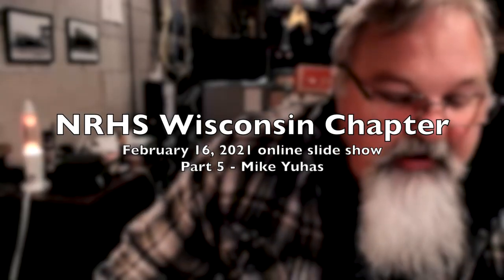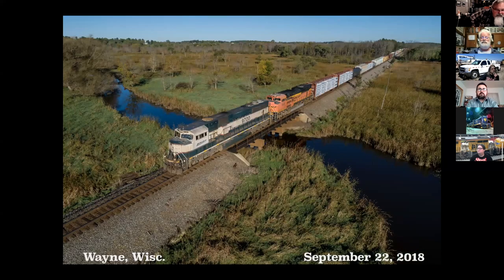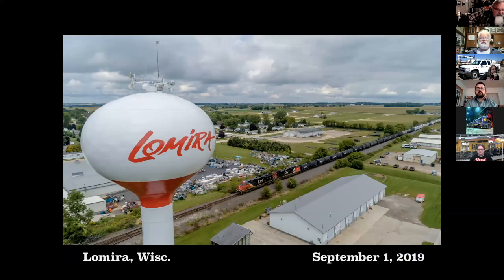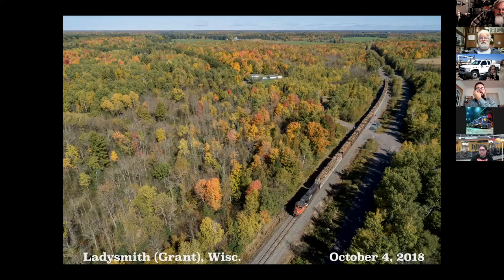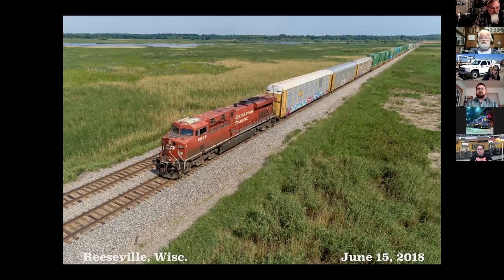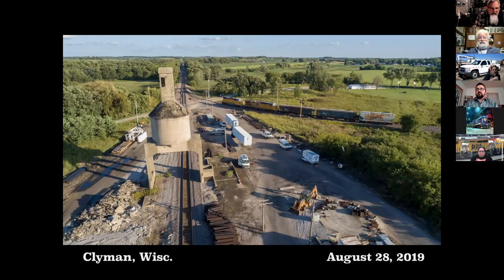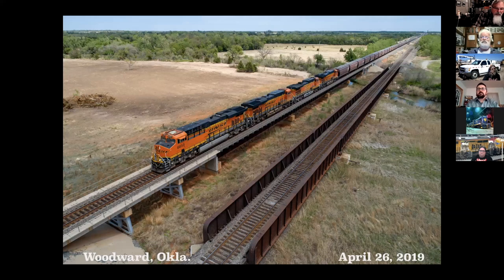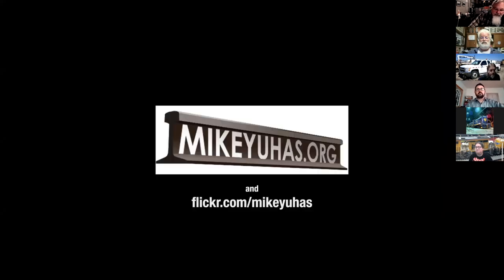NRHS Wisconsin February 2021 slide show - part 5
Part 5 of the Wisconsin Chapter, NRHS online informal slide show, February 16, 2021. This segment features Mike Yuhas, presenting "More adventures in aerial railroad photography.”